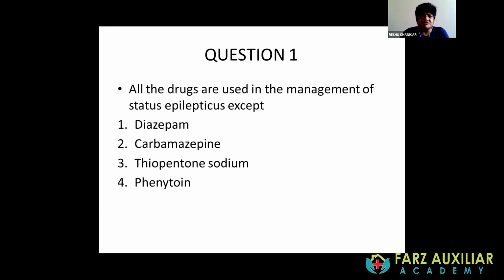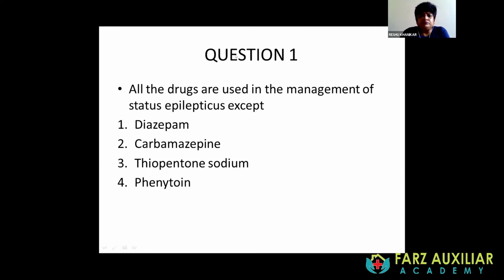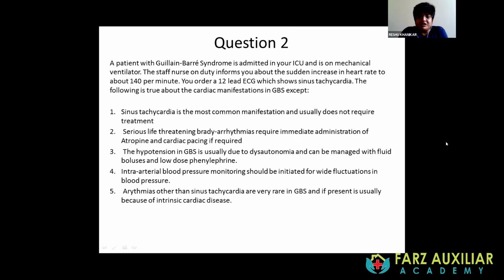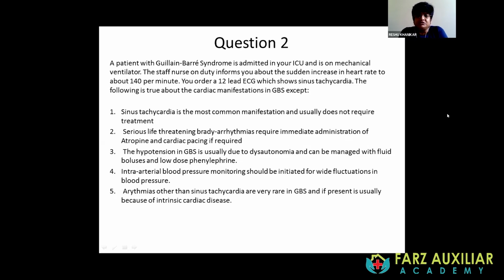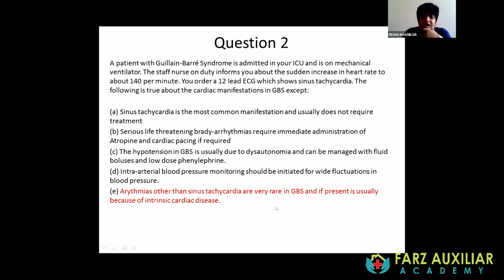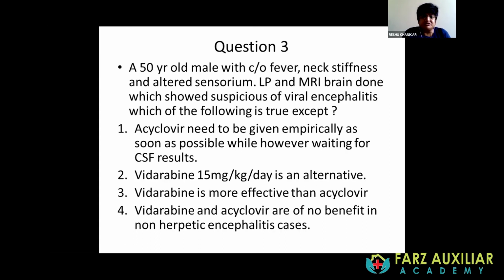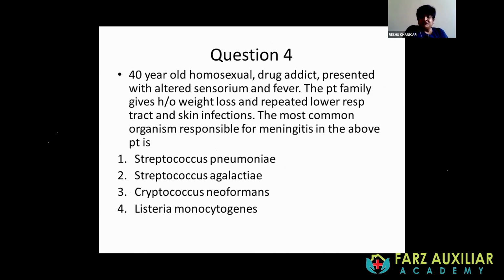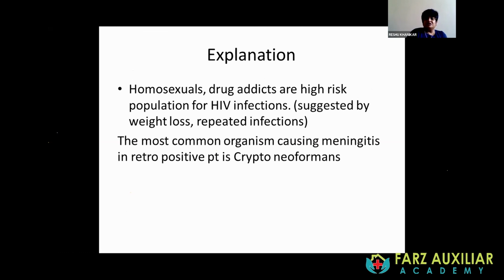𝑬𝑫𝑰𝑪 𝑷𝒓𝒆𝒑𝒂𝒓𝒂𝒕𝒐𝒓𝒚 𝑪𝒐𝒖𝒓𝒔𝒆𝒔| Neurology| EDIC Part 1| Farz Academy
Live Class on Neurology by Dr.Reshu Gupta Khanikar, Senior Consultant and Head of the Department - Critical Care Medicine, Allotted Hospital: HEALTH CITY HOSPITAL, GUWAHATI
𝐀𝐛𝐨𝐮𝐭 𝐄𝐃𝐈𝐂 𝐄𝐱𝐚𝐦𝐬: